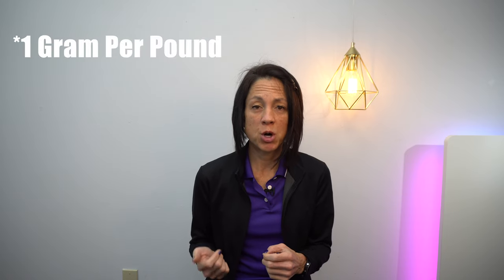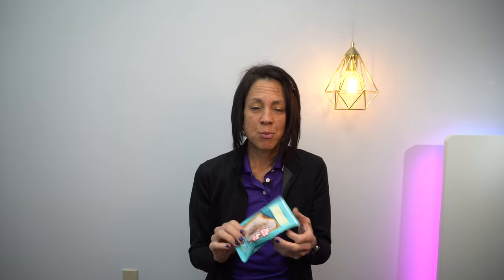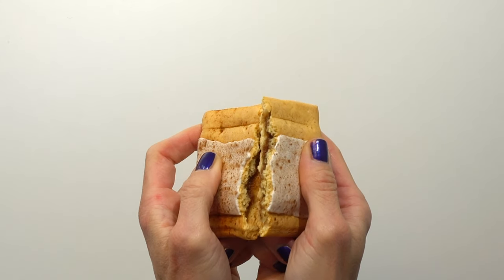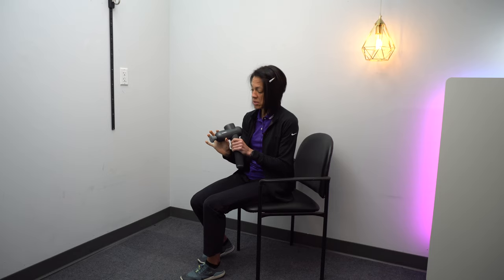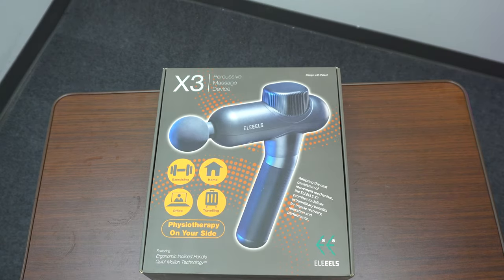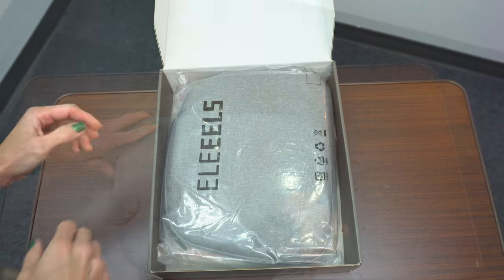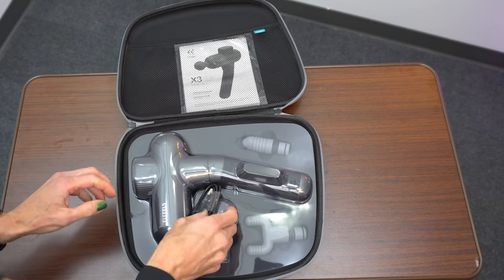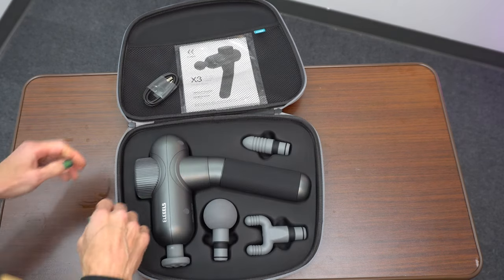Post Stroke Rehabilitation Stages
To purchase Legendary Poptarts

Product recommendation:
Resistance band belt

Other ways you can support Rehab HQ:
As a subscriber, you will get instant access to our private discord channel where you can interact with Tara and other members.